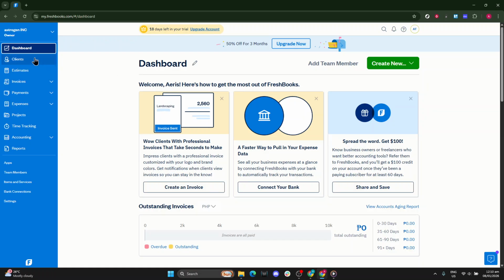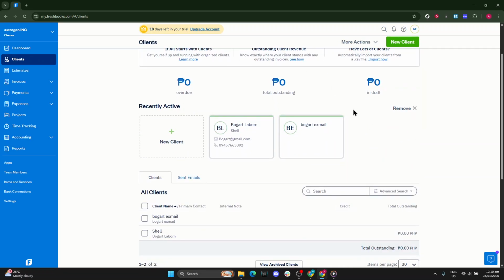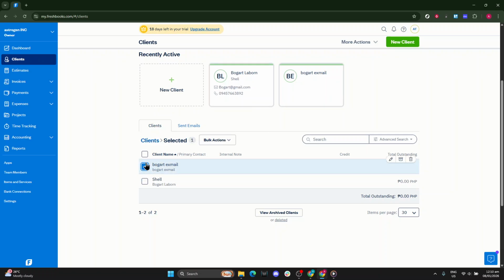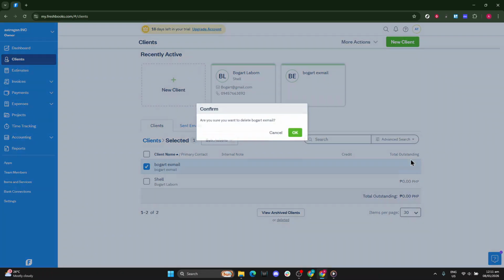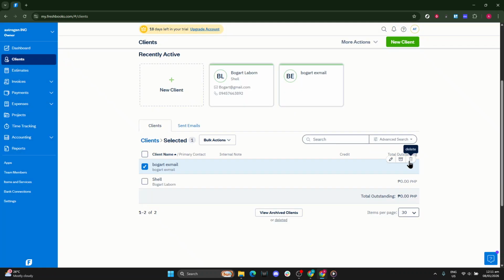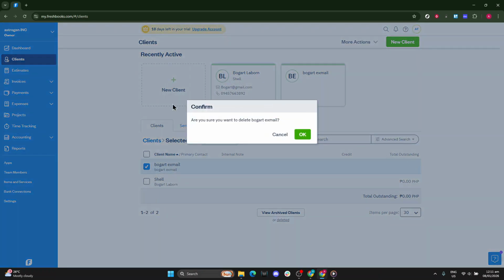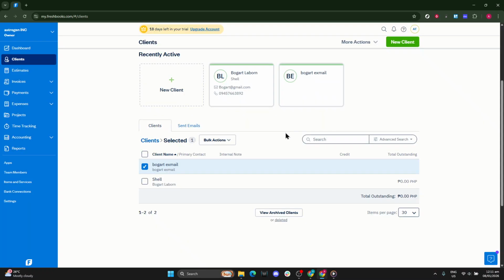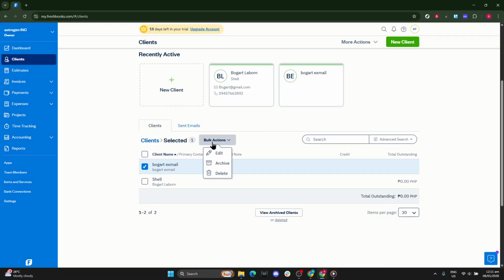How To Delete Customer In Freshbooks (2026)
Learn how to delete a customer in FreshBooks ❌ with this easy step-by-step guide. Keep your client list organized, remove inactive or duplicate customers, and maintain accurate records for smooth accounting.